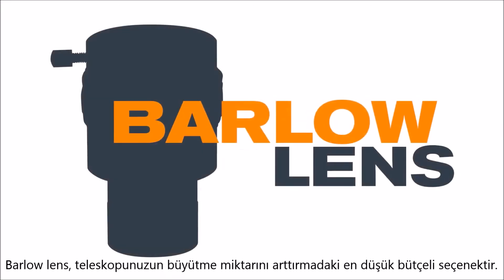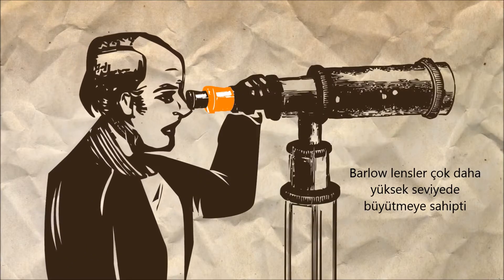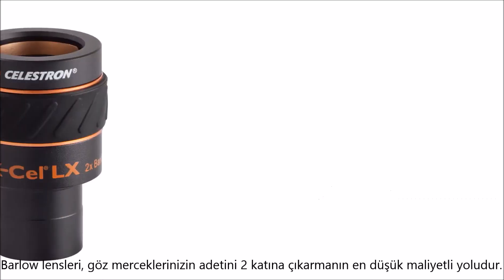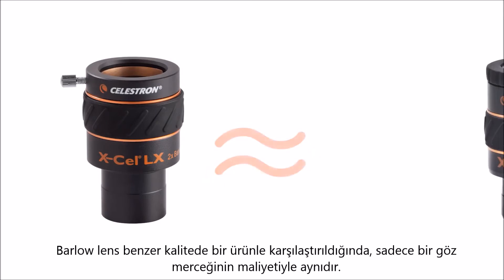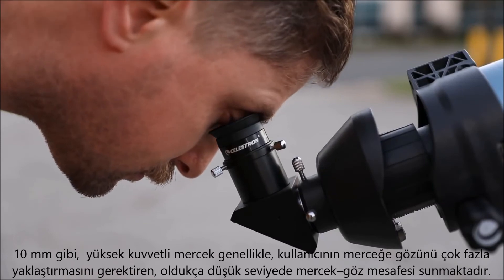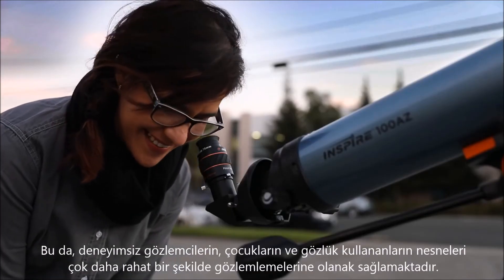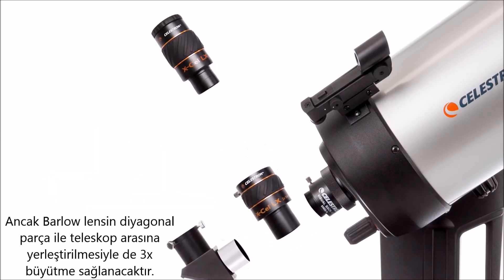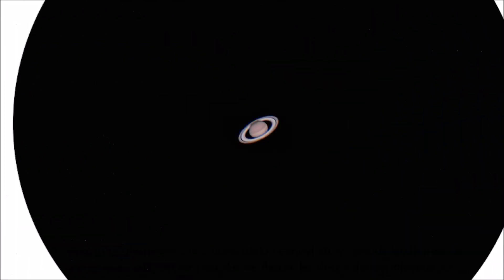Barlow Lens Nedir? Faydaları Nelerdir? Nasıl Kullanılır?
Barlow Lens Nedir? Faydaları Nelerdir? Nasıl Kullanılır? Gibi soruların cevaplarını bulabileceğiniz eğitici videomuz yayında!